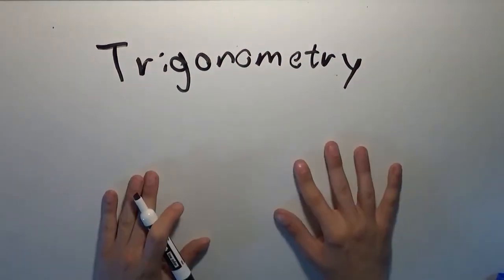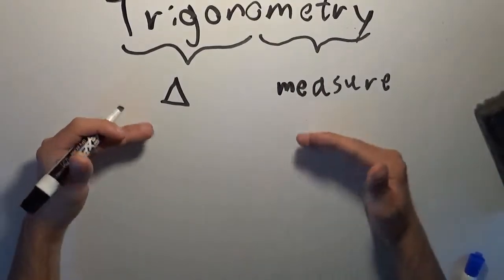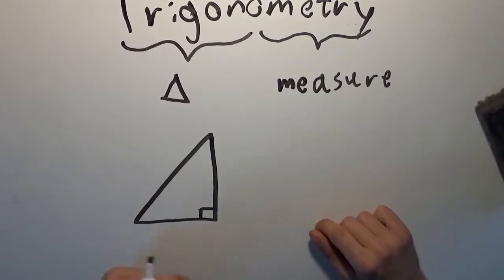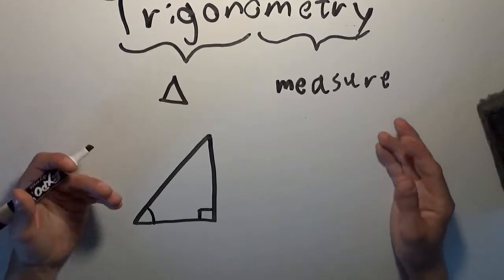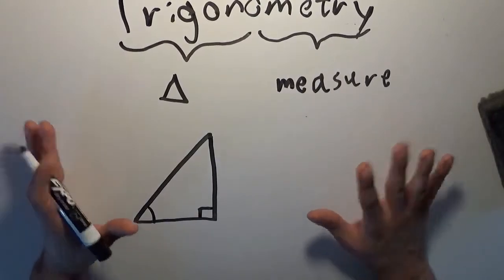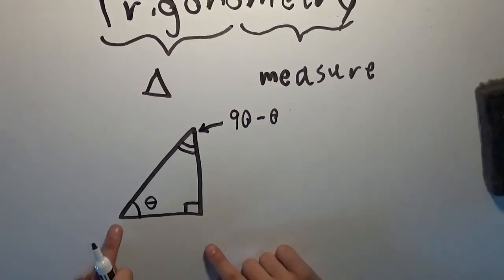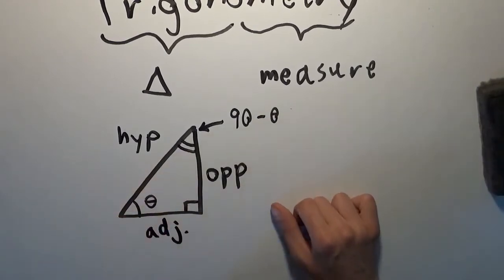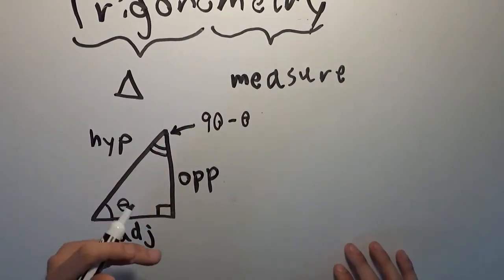Trigonometry I: Sine, Cosine, and Tangent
Are you interested in math or physics tutoring for you or someone you know?

In this video, I motivate the initial topics of trigonometry, namely the trigonometric functions sine, cosine, and tangent, as well as their definitions.  In part 2, I will define the reciprocal trigonometric functions, all in preparation for future study.